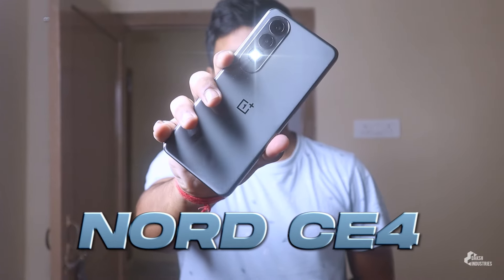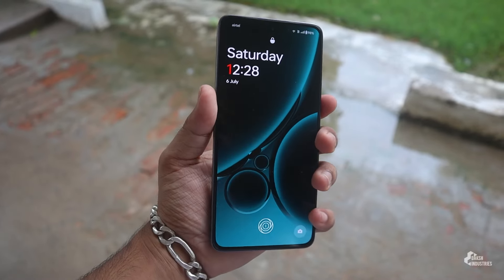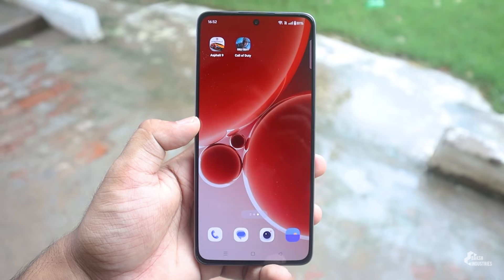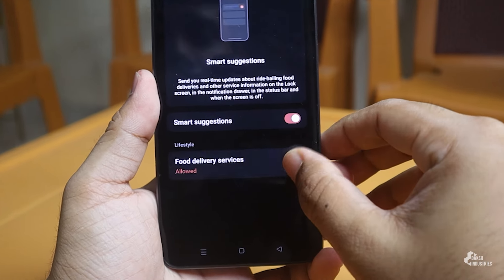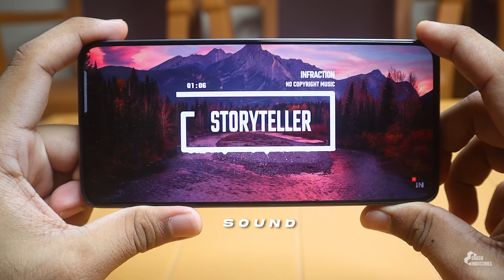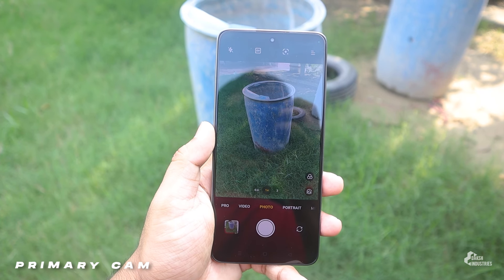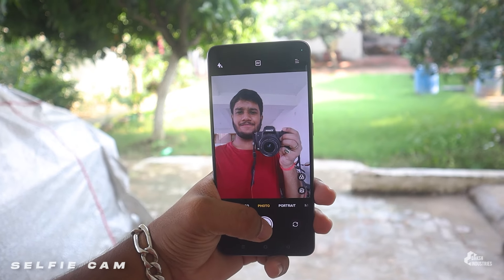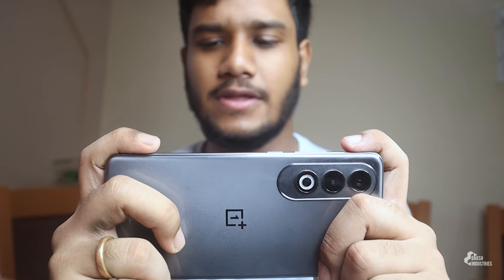This ₹25,000 Phone Deserves a Hype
Skyvik Lenses :
2in1 Lens
Telephoto Lens

- Support [Gpay] : dakshsingh0811@okhdfcbank

Queries solved :
Best Phone under 25000 in 2024
Best Phone under 25000 5g
Best Phone under 25000 for gaming
Best Phone under 25000 Samsung
Best Phone under 25000 camera
Best oneplus Phone under 25000
Best oneplus Phone under 2024
Best oneplus camera Phone